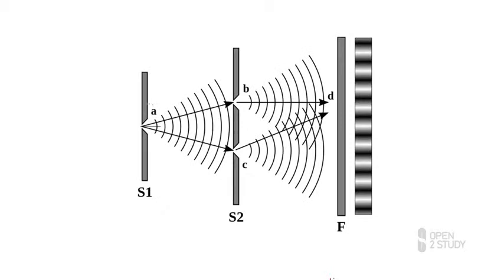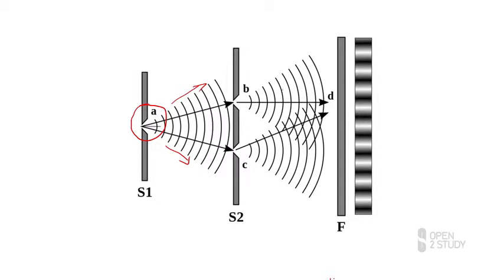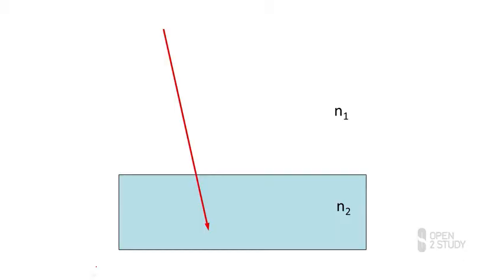Basic Physics :: (Light & Optics) :: Topic 8 - Wave Optics – Interference and Diffraction